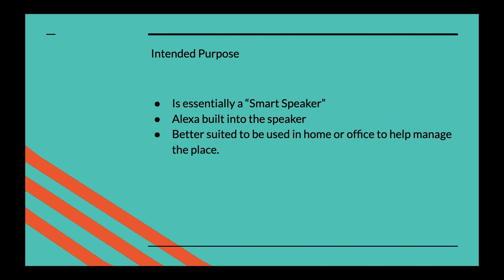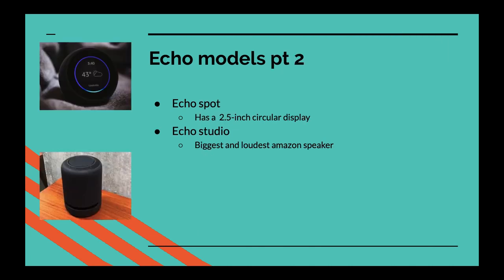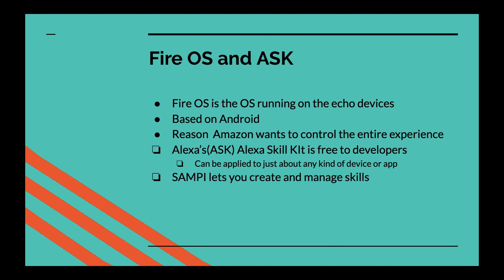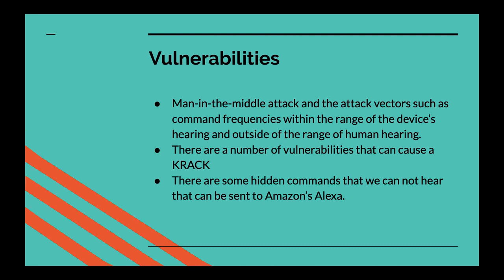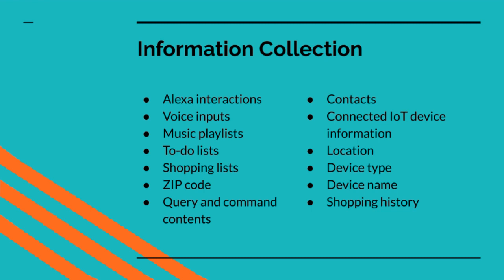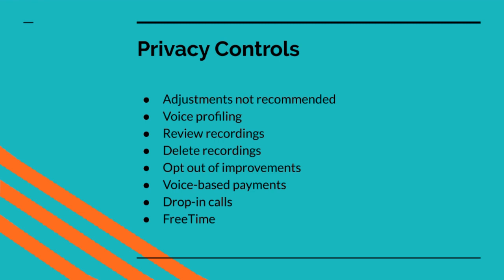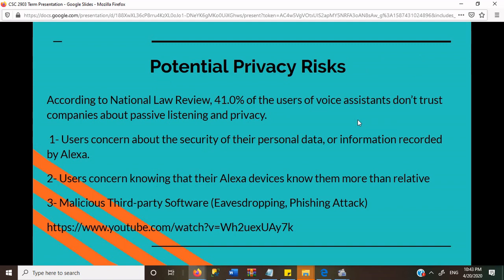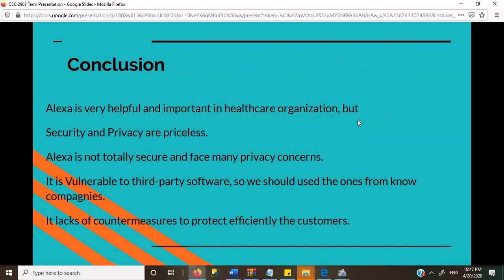Amazon Alexa and Cybersecurity Concerns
**I highly recommend listening with headphones as there were some audio issues.**

This is the term project for Daniel Simpson, Mohamed Diaoune, and Andres Godinez for CSC 2903-002. We discuss Cybersecurity and Privacy concerns related to the Amazon Echo product line running the Amazon Alexa intelligent voice assistant. Topics include some of the known technical vulnerabilities, data collection and usage as disclosed in the official Amazon documentation, and privacy controls related to this collection and usage.

Amazon, Alexa and Alexa device FAQs, 2020. [Online]. Available display.html?nodeId=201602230.

M. Ford and W. Palmer, “Alexa, are you listening to me? an analysis of Alexa voice service network traffic,” Personal Ubiquitous Comput., vol. 23, no. 1, pp. 67–79, Feb. 2019, ISSN: 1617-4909. DOI: 10.1007/s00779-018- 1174- x. [Online]. Available s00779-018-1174-x.

Pfeifle, Anne. "ALEXA, WHAT SHOULD WE DO ABOUT PRIVACY? PROTECTING PRIVACY FOR USERS OF VOICE ACTIVATED DEVICES." SRLabs, vol. 93, no. 1, 2018, p. 421+. Gale Academic OneFile, Accessed 18 Apr. 2020.

Burkett, Christopher B. "'I Call Alexa to the Stand': The Privacy Implications of Anthropomorphizing Virtual Assistants Accompanying Smart-Home Technology." Vanderbilt Journal of Entertainment and Technology Law, vol. 20, no. 4, 2018, p. 1181+. Gale Academic OneFile, Accessed 18 Apr. 2020.